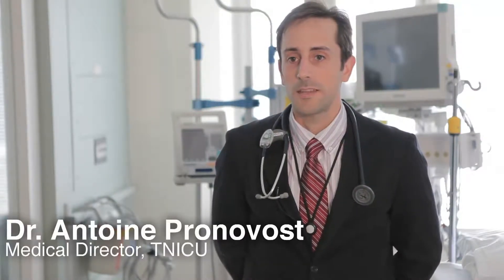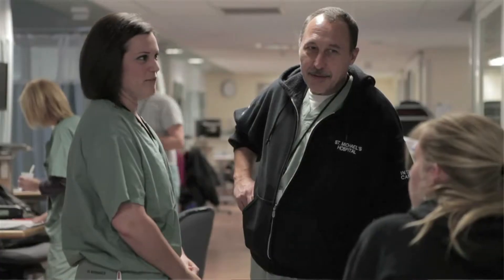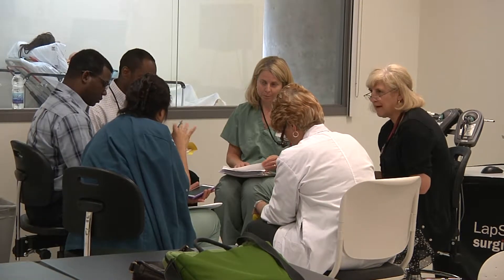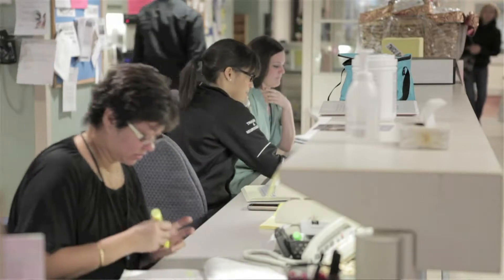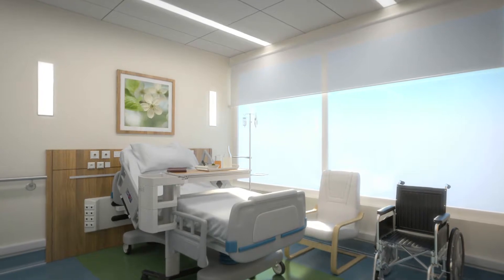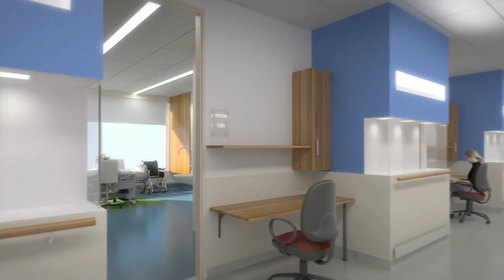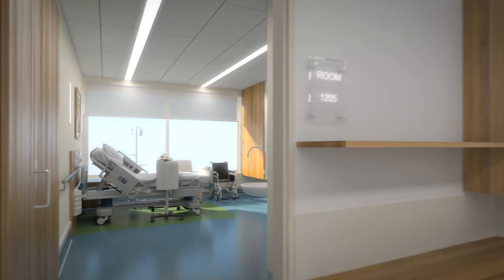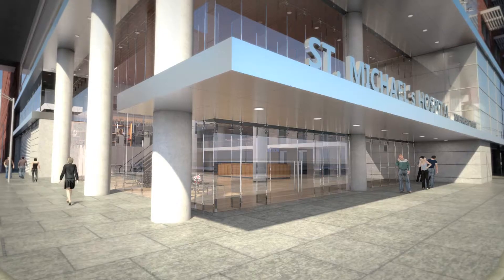St. Michael's storeys: building critical care 3.0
Dr. Antoine Pronovost, Medical Director of the Trauma and Neurosurgical Intensive Care Unit, discusses how best practice learnings for patient care and work flow are being used to inform the new space for critical care inside the Peter Gilgan Patient Care Tower.